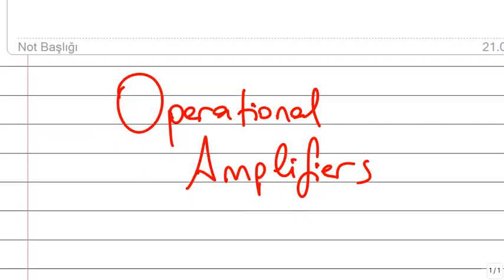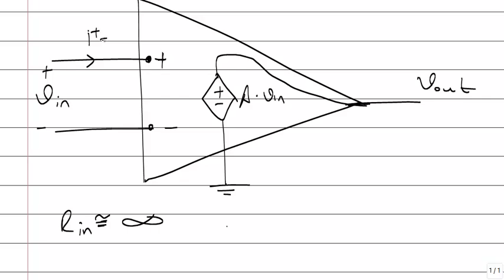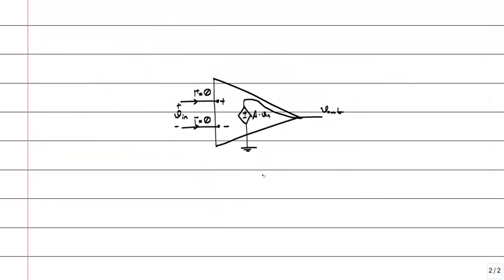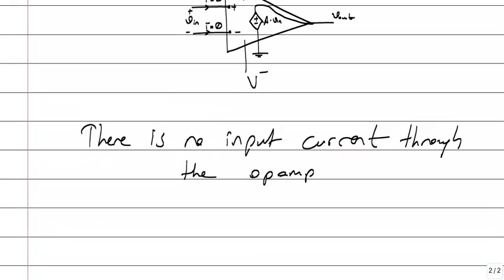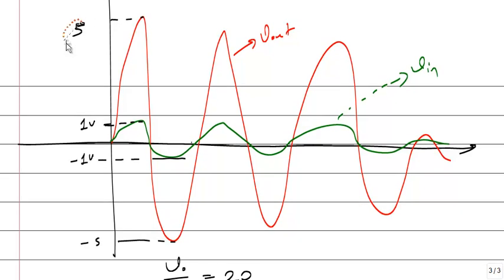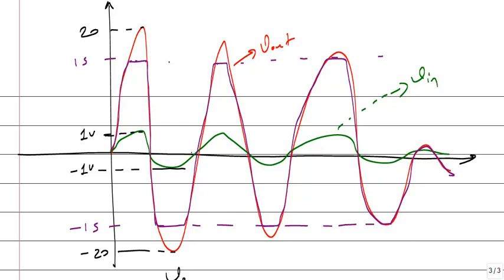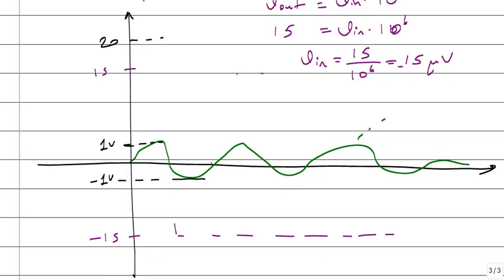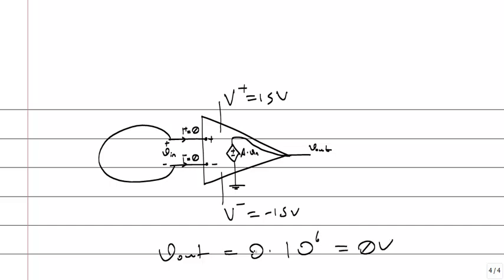eMuderris, dc ckt introduction to opamps